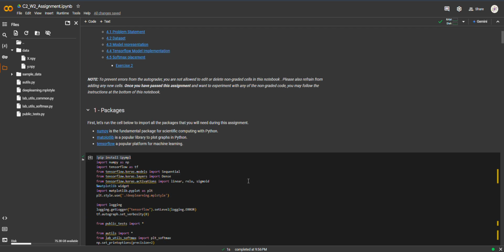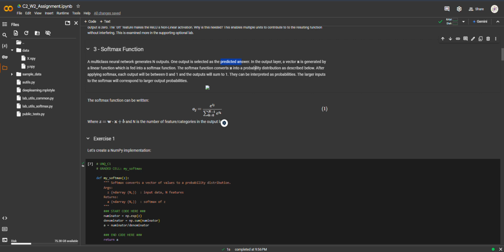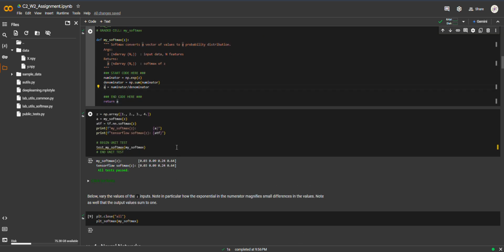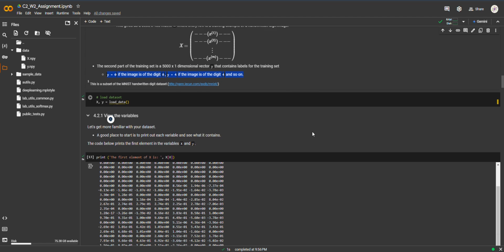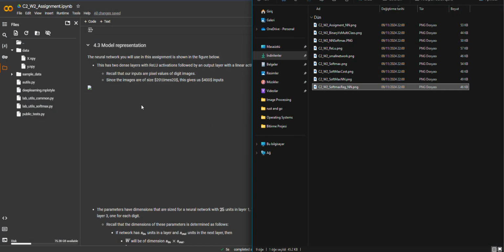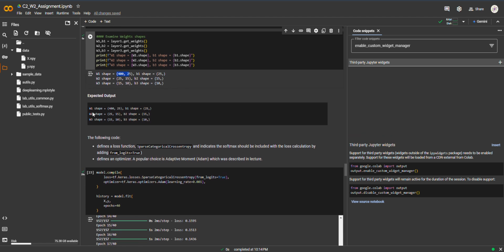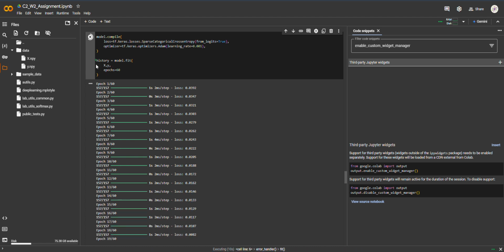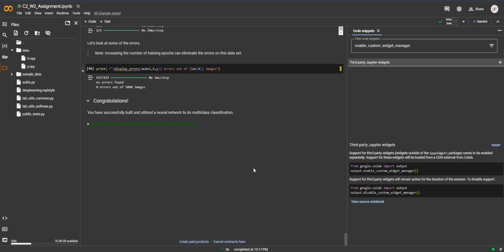Machine Learning HW